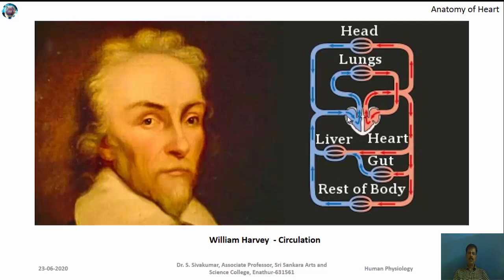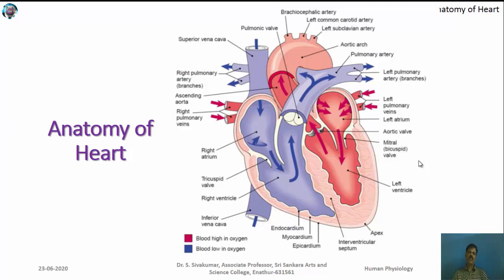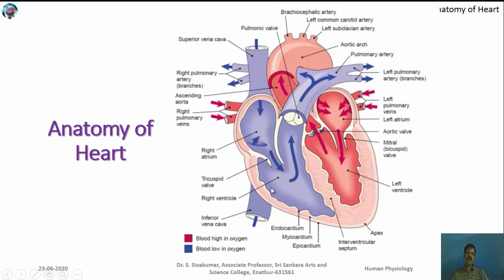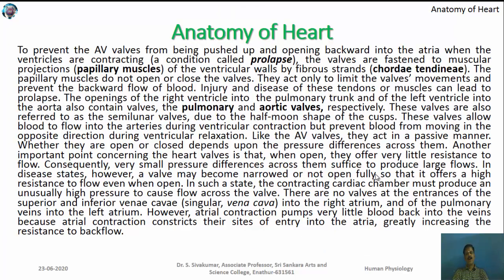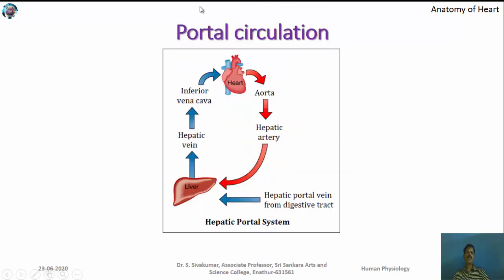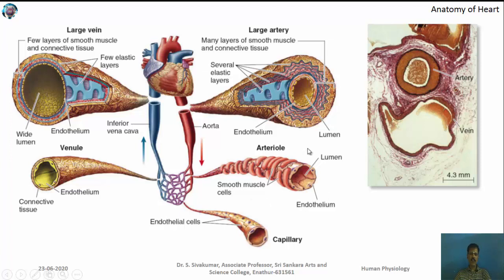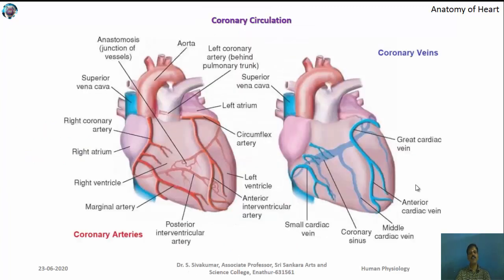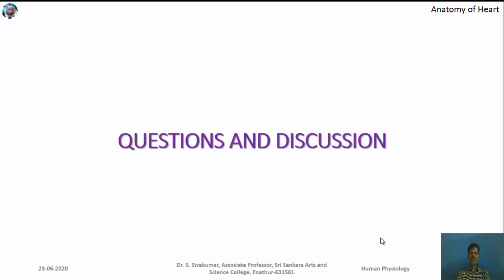Anatomy of heart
This video utilized for teaching during COVID19.